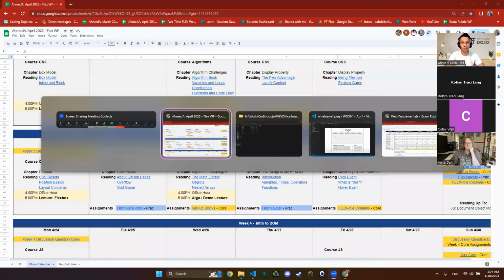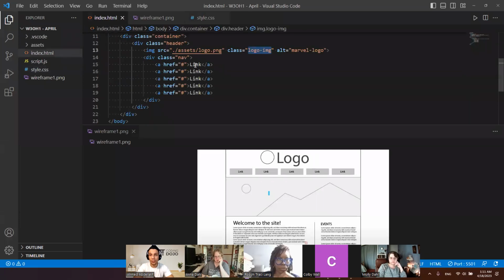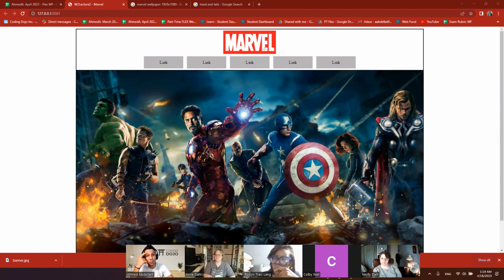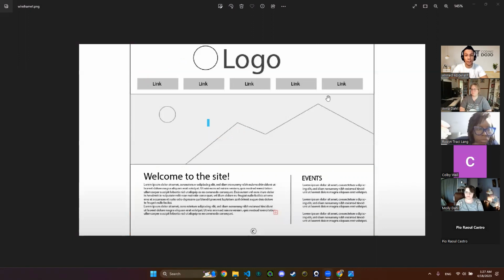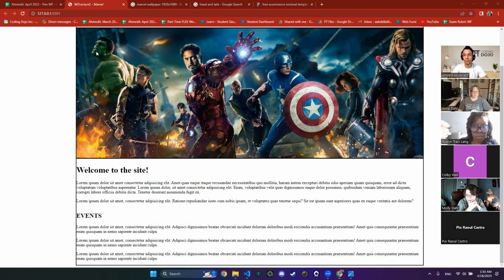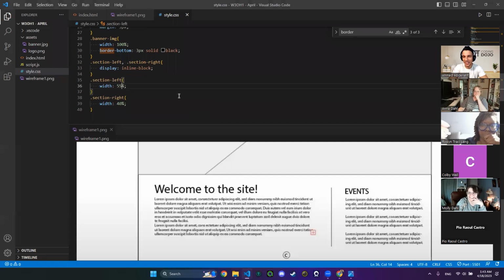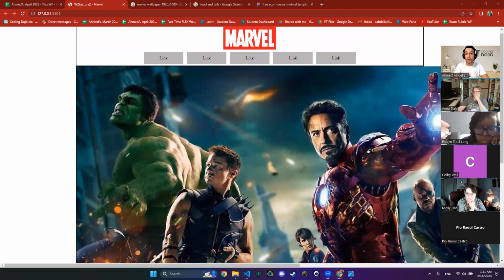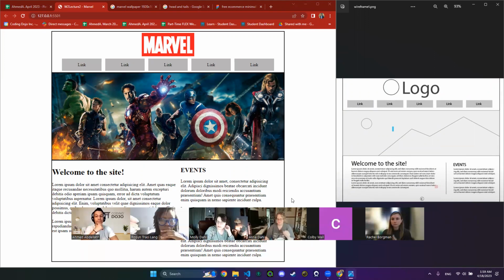W3 Office hours 1 - More on Display Inline Block